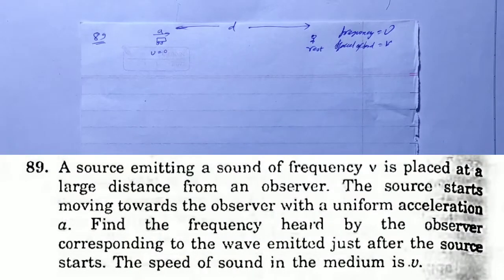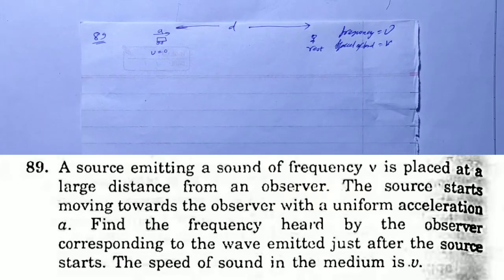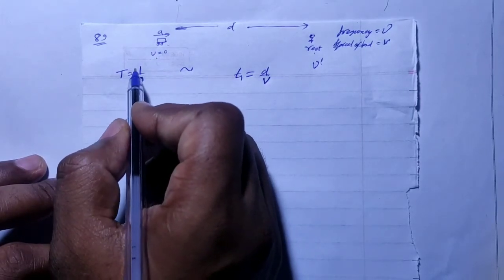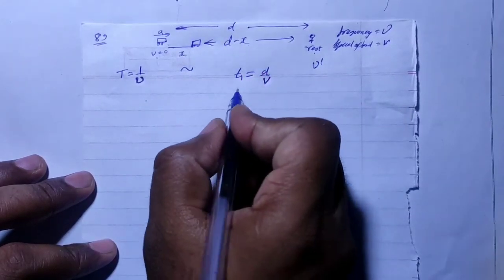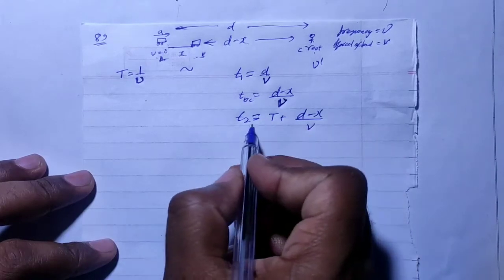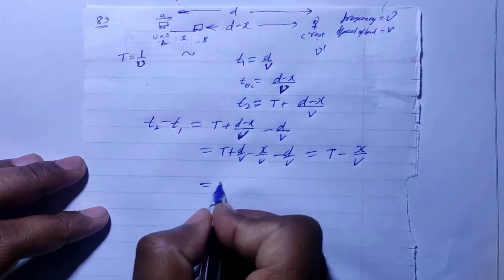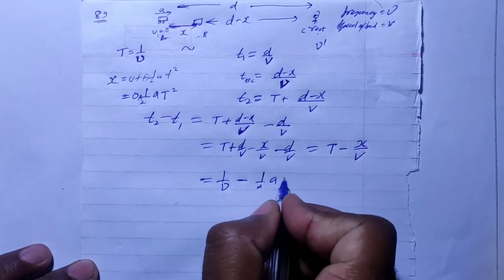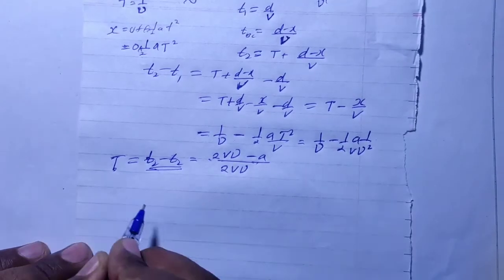H.C. Verma Solutions - Sound Waves - Chapter 16, Question 89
89. A source emitting a sound of frequency v is placed at a
large distance from an observer. The source starts
moving towards the observer with a uniform acceleration
a. Find the frequency heard by the observer
corresponding to the wave emitted just after the source
starts. The speed of sound in the medium is .y.